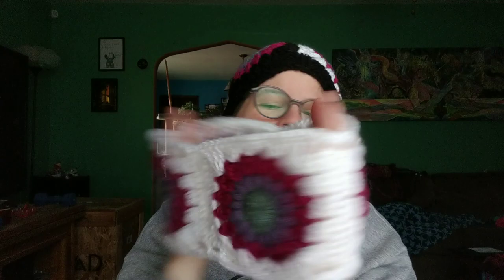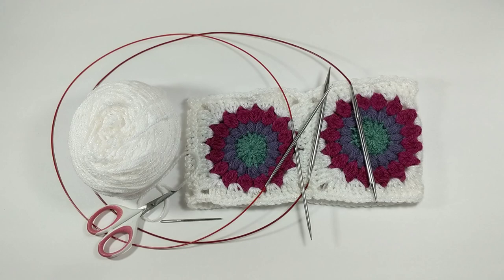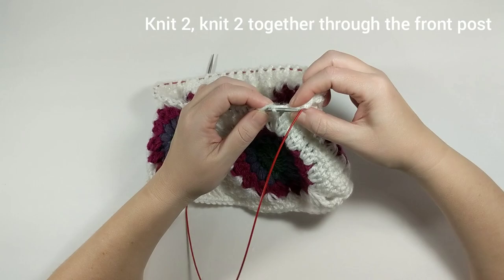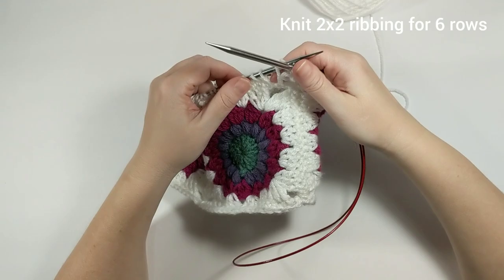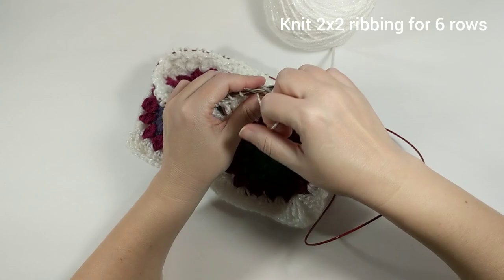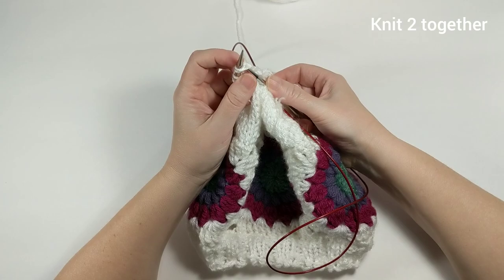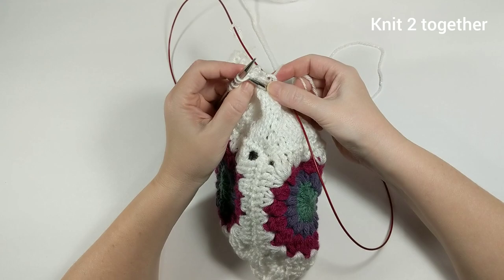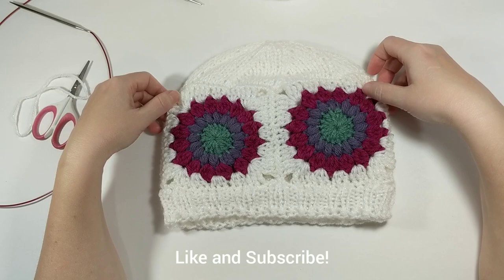How to Turn Your Crocheted Ear Warmer into a Knit Beanie on Circular Needles | FREE TUTORIAL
In this tutorial I show you how to turn your crocheted granny square ear warmer into a knit beanie

Tag me on Instagram @CottonsCreations42 with your finished beanies! I wanna see your creations!

The hats seen in this video are available for purchase in my Etsy store

Pattern:

For the brim pick up 80 crochet stitches on circular needles

With size 9 circular needles knit 2, knit through the front post of 2 crochet stitches, all the way around for a total of 60 stitches

Knit a 2x2 rib for 6 rows, bind off using Jeny's Super Stretchy Bind Off

For the top pick up 80 crochet stitches on circular needles

With size 9 circular needles knit 8, knit through the front post of stitches 9 and 10, all the way around for 72 stitches

Knit 7, knit 2 together

Knit 1 row

Knit 6, knit 2 together

Knit 5, knit 2 together

Knit 1 row

Knit 4, knit 2 together

Knit 1 row

Knit 3, knit 2 together

Knit 1 row

Knit 2, knit 2 together

Knit 1 row

Knit 1, knit 2 together

Knit 2 together

Bind off and weave in ends

00:00 Intro
01:01 What you'll need
01:45 Pick up stitches
02:48 Knit crochet stitches
05:37 Knit 2x2 rib
07:26 Bind off brim
08:52 Weave in ends
10:41 Begin the top of the beanie
13:10 Second row of decreases
14:04 Third row of decreases
14:41 Forth row of decreases
15:11 Fifth row of decreases
15:45 Make bunny ears/Sixth row of decreases
17:38 Seventh row of decreases
18:15 Eighth row of decreases
19:31 Final row
20:38 Bind off and weave in ends